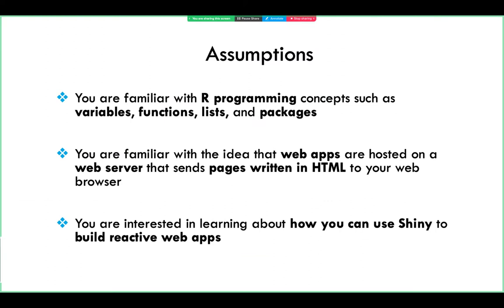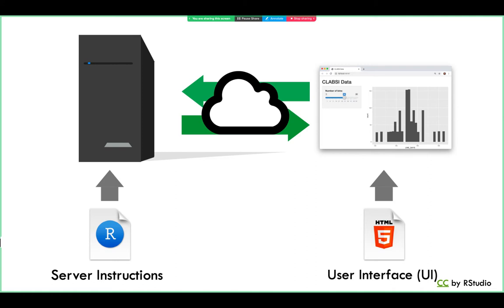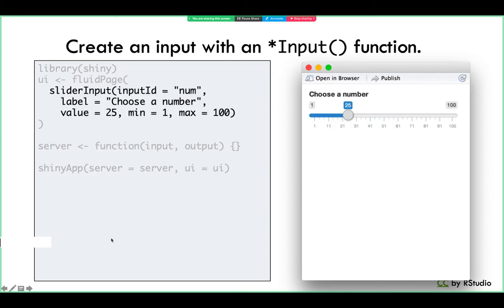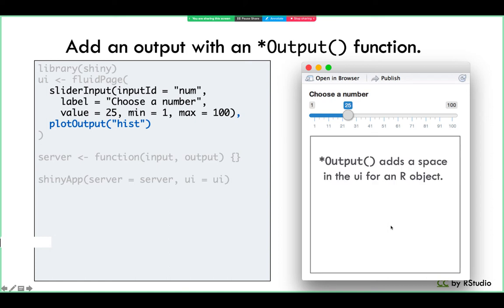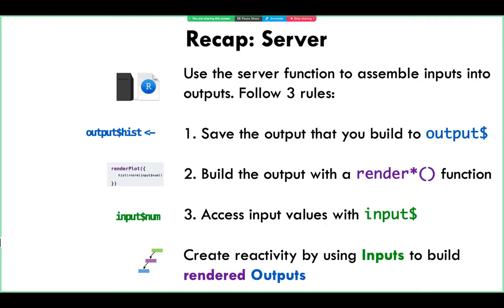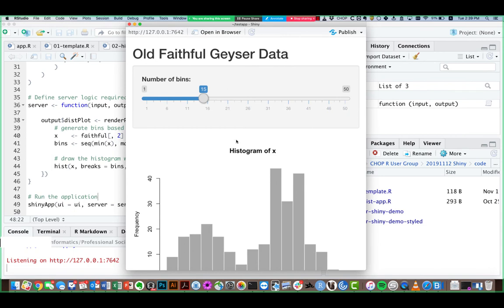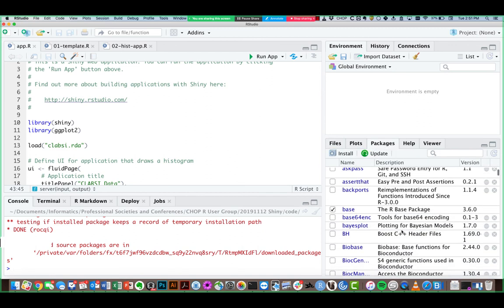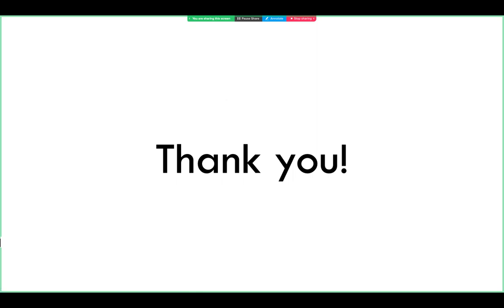Shiny at CHOP: From Zero to Deploy in 1 Hour (CHOP R User Group, 2019-11-12, Stephan Kadauke)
Shiny is a popular framework for creating browser-based apps written in R. The Children's Hospital of Philadelphia (CHOP) hosts a number of internal Shiny apps for clinical, operational, and research purposes.

Stephan Kadauke, one of CHOP’s R champions, is an Assistant Professor in Pathology and a member of the Division of Pathology Informatics who has experience building Shiny apps for clinical decision support in cell therapy at CHOP.

This talk is an adaption of the first part of Garrett Grolemund's excellent video tutorial "How to start with Shiny", adapted for an audience of clinicians and healthcare analysts at the Children's Hospital. In it, Stephan demonstrates how to build a small Shiny app that's CHOP-"themed", and how to deploy that app to CHOP's RStudio Connect server.